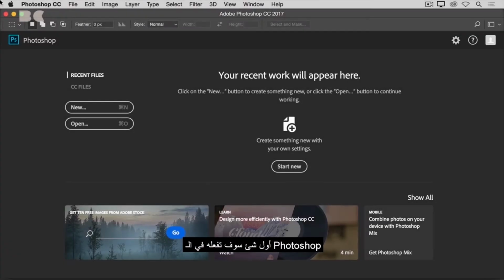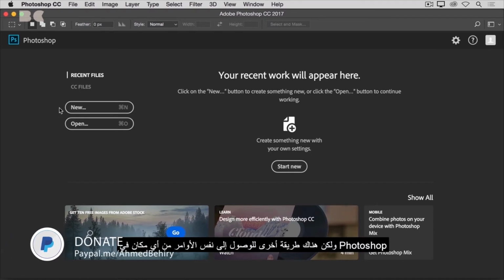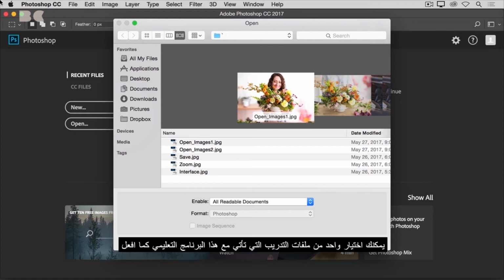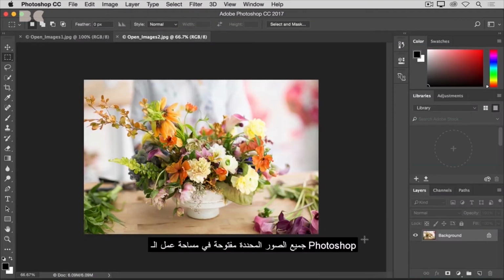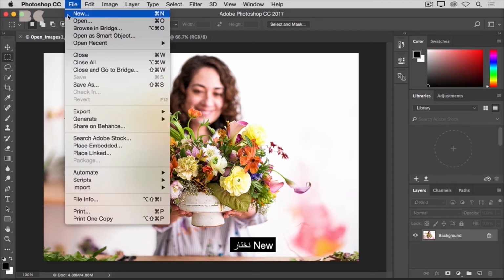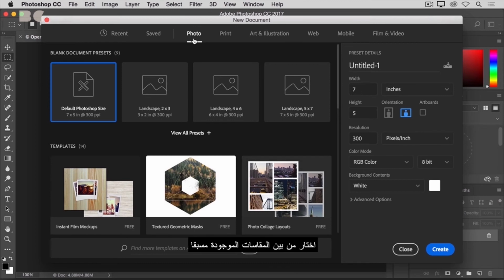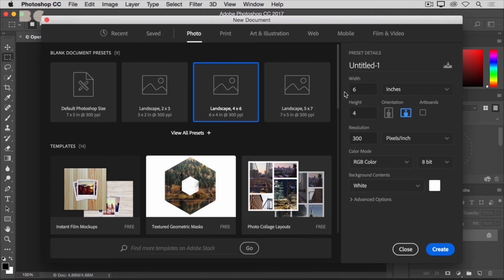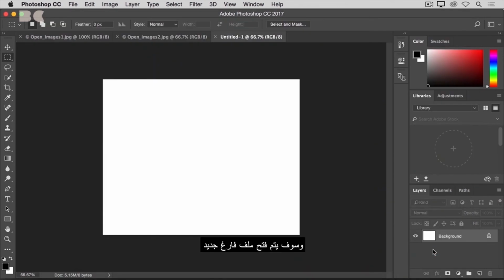Open Images - Open Images, And Create New Images - EPS1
Welcome to the Get Started with Photoshop tutorials that teach you the basic tools and techniques of Adobe Photoshop CC. This tutorial introduces you to the Photoshop work area and shows you how to open and save your images, zoom in and out, and undo mistakes.

What you learned : To open and create images :
In the menu bar, choose File  Open to open existing images.
In the menu bar, choose File  New to create a new image from scratch. Select a document preset. You can customize the preset by typing in your own values, like width and height.